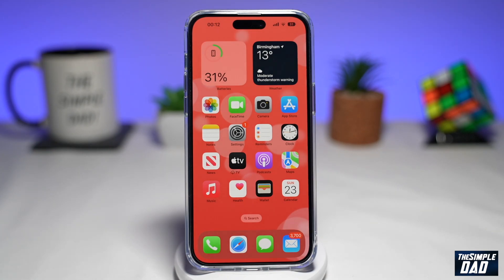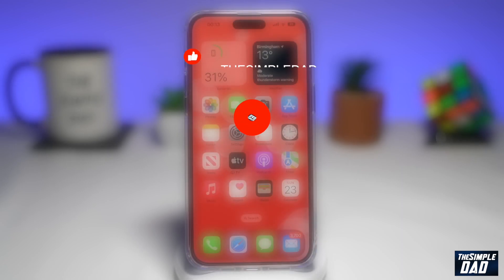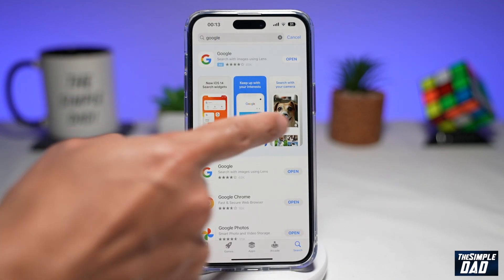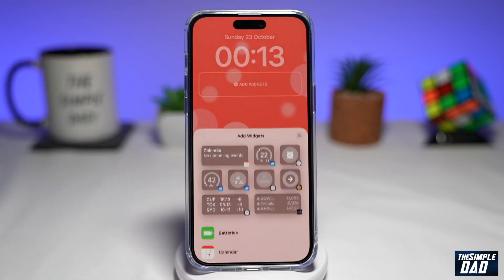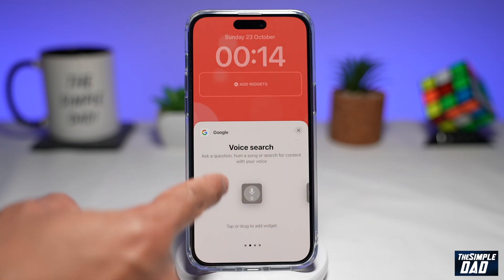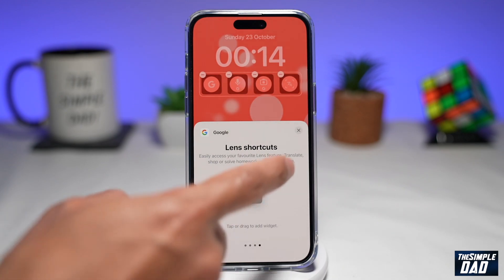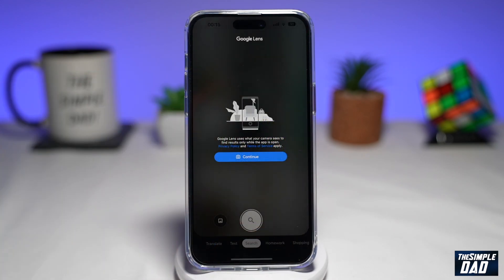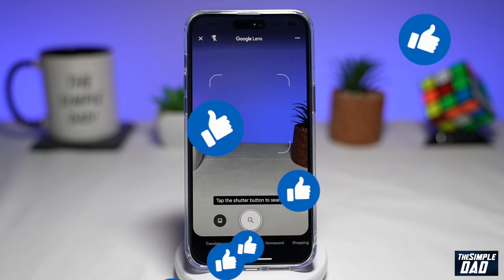How to Add Google Widgets to iOS 16 Lock Screen 2022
00:00 Intro
00:09 Like or no Like
00:20 How to Add Google Widgets to iOS 16 Lock Screen